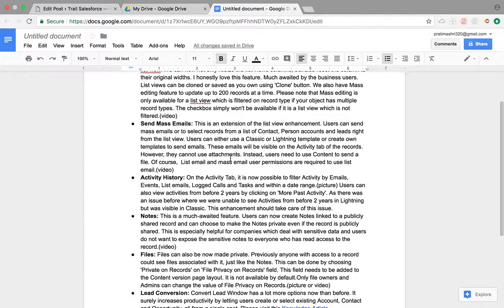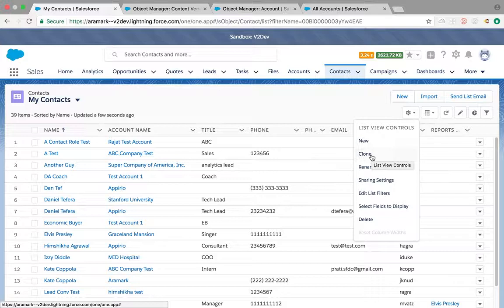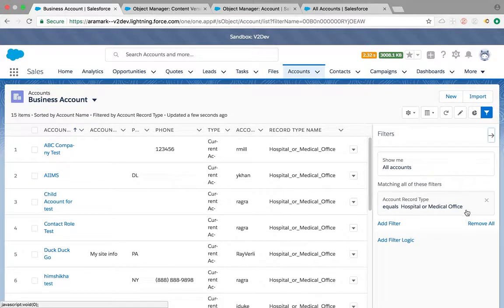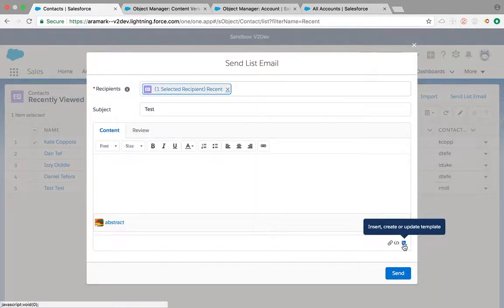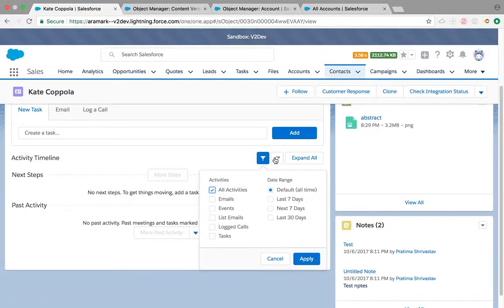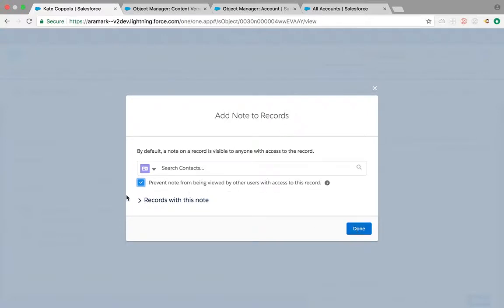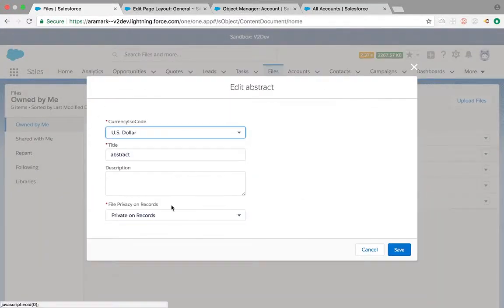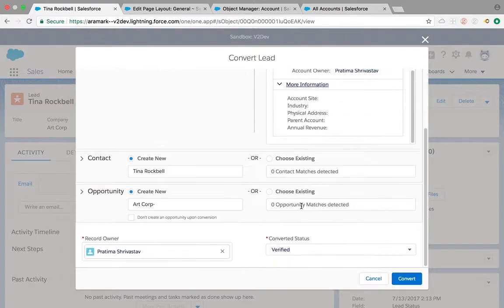Most awaited Salesforce Lightning Features Winter18 release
Enjoy the latest feature released in Salesforce Lightning with demo which are very useful for an admin to know and will increase your user's productivity. These features are currently only available in Sandbox.